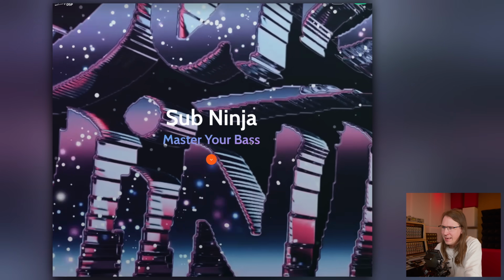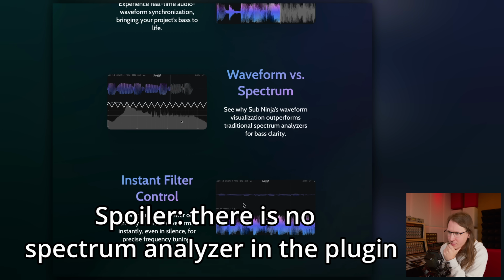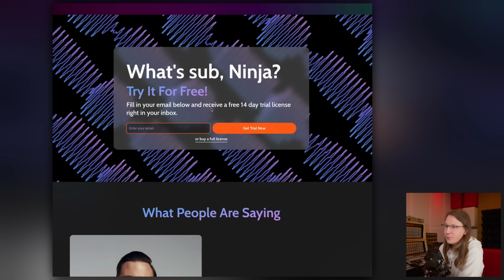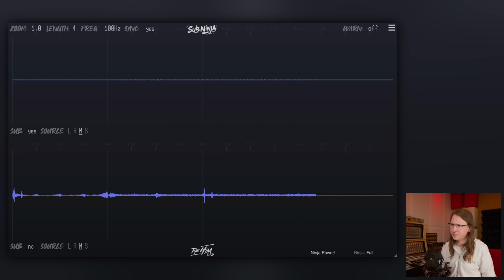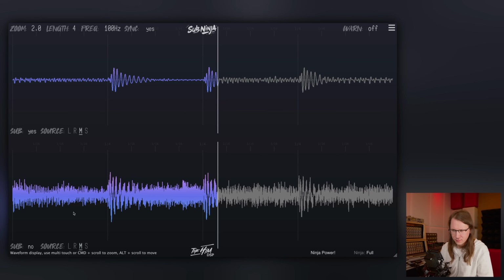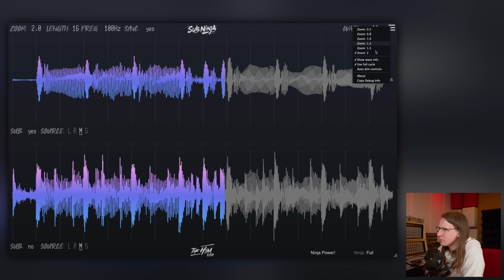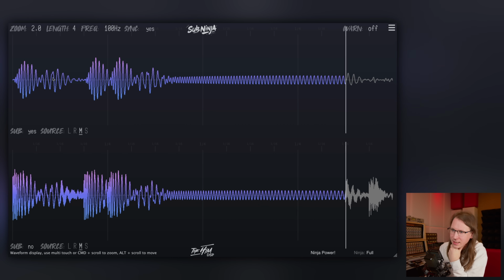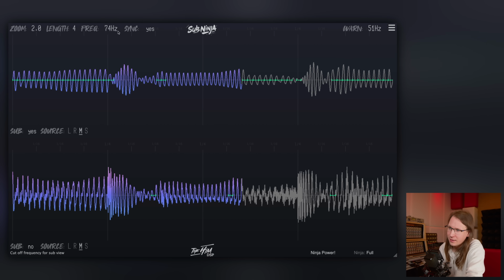Does this FIX all your BASS PROBLEMS?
(direct)

INDEX:
00:00 Intro
00:15 Sub Ninja
00:46 Why visualise?
01:42 Spectrum Analyser?
02:23 Price
02:41 Disclosure
03:18 Testing
05:26 Why a spectrum analyser isn't enough?
07:46 Would I use it?
09:30 Support me!